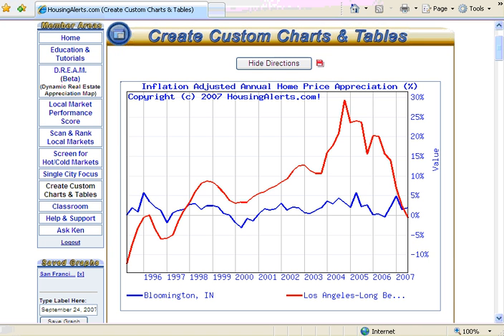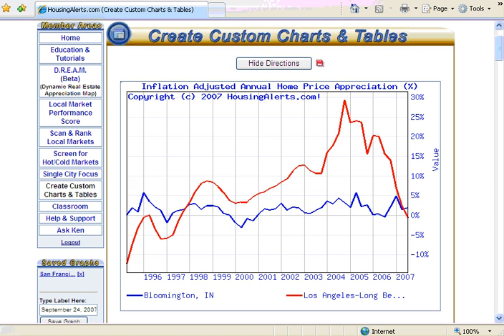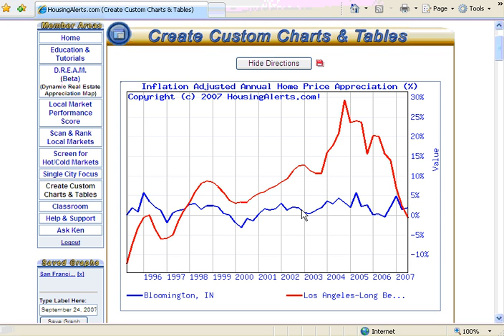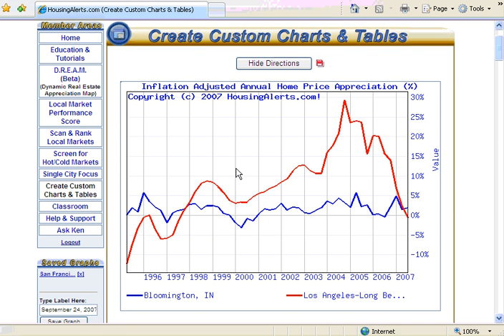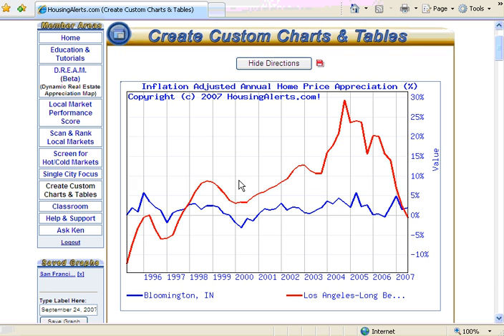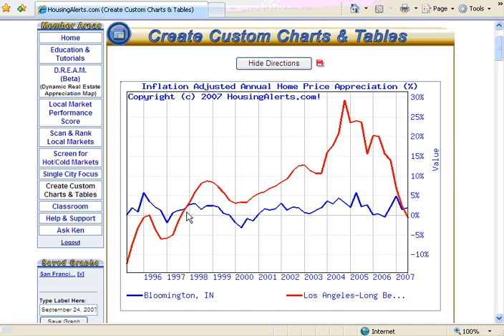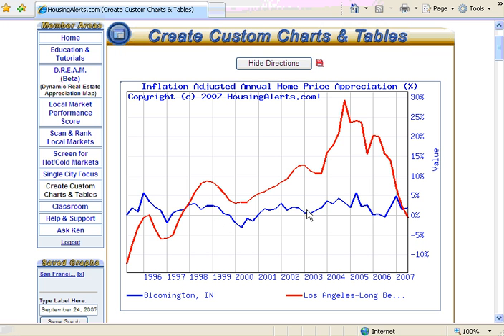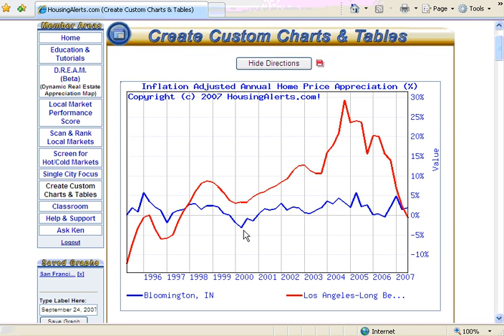Real Estate Investing Research Tool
A brief tutorial that shows how Housing Alerts can help you approach real estate investing strategically and increase profits.